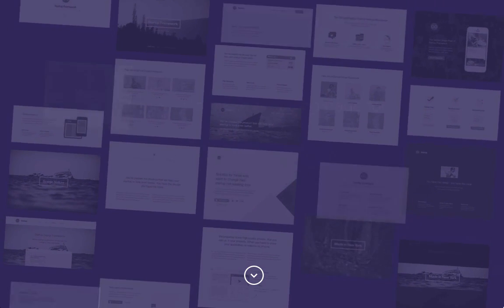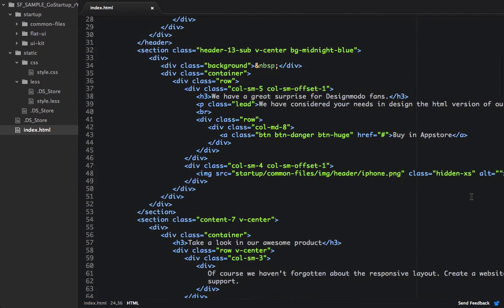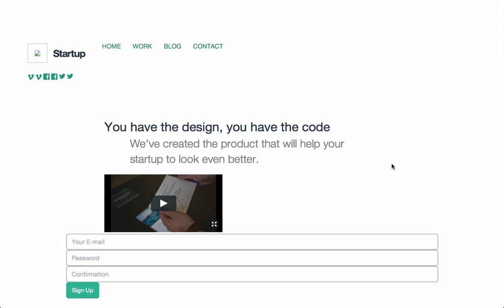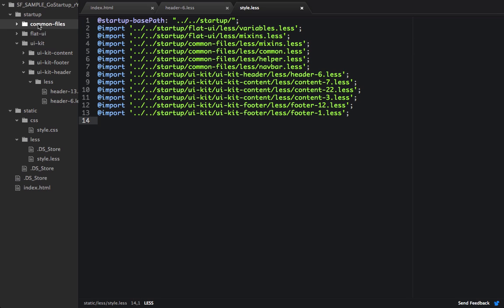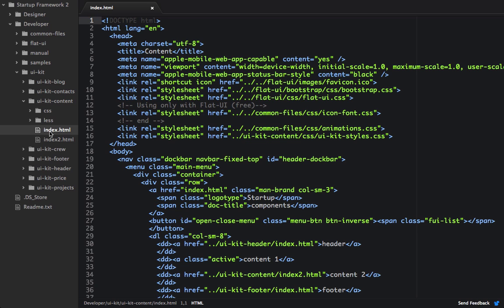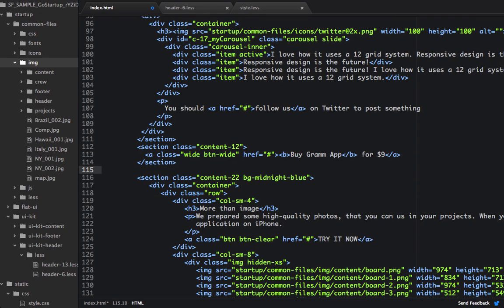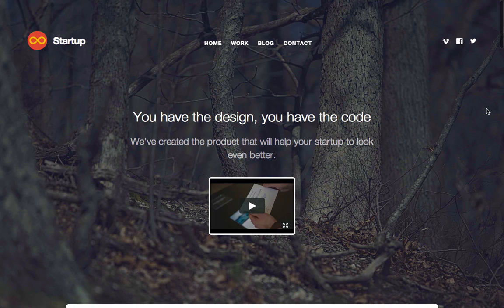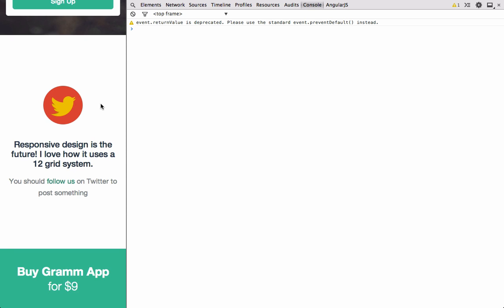How to Add, Move, Remove the Blocks in the Generator (Source Code)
Put a few blocks from Startup Framework in the design created by the Generator (if you would want to do that later manually), or how to get rid of any of the blocks locally, if you don't need it any more.